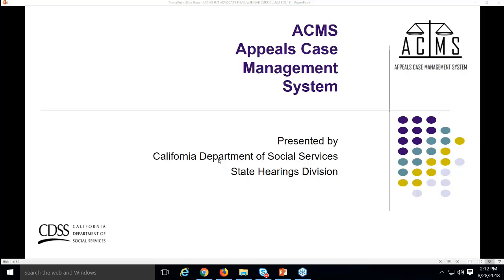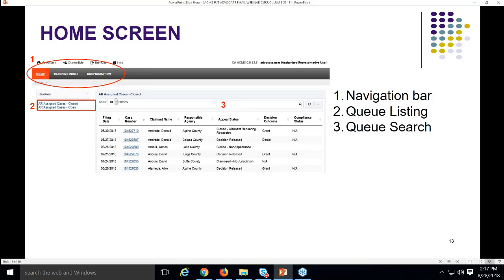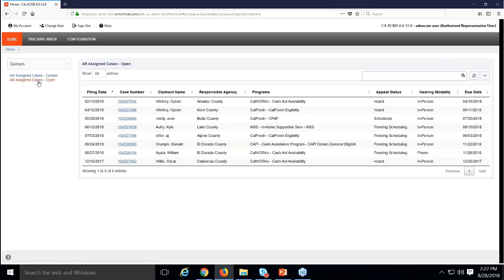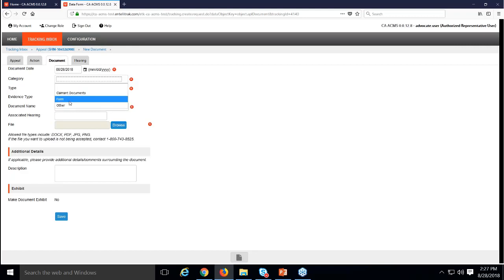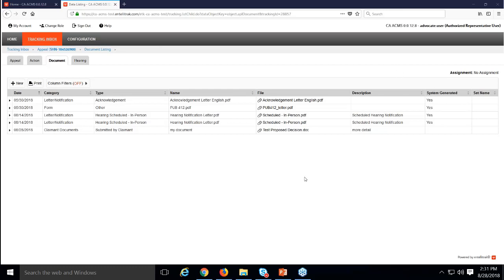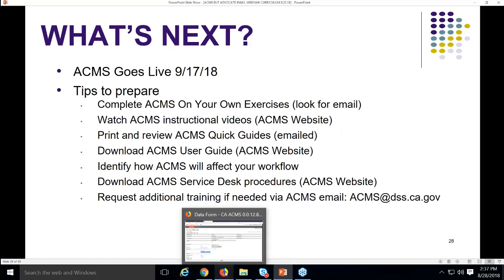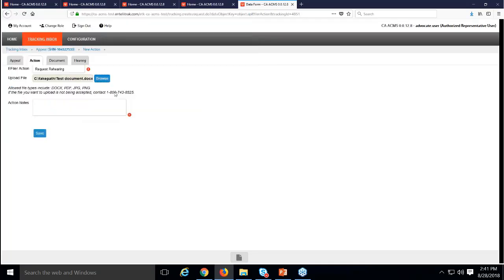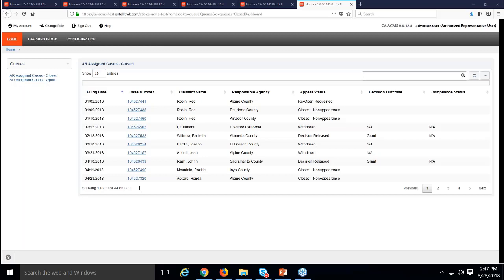ACMS Advocate Webinar Training